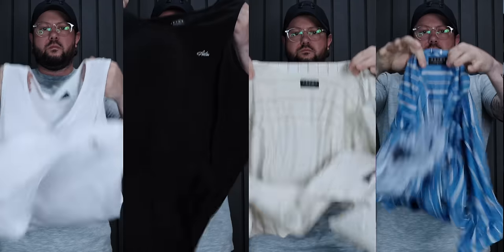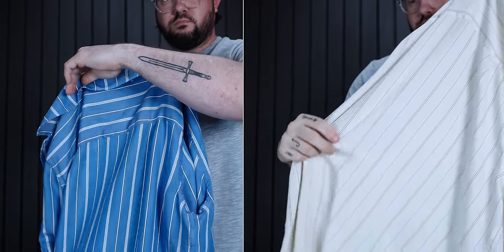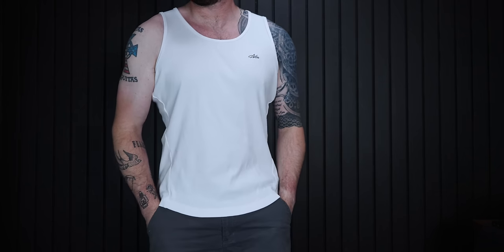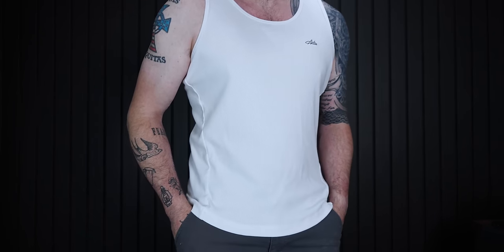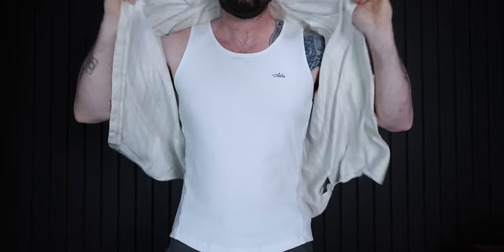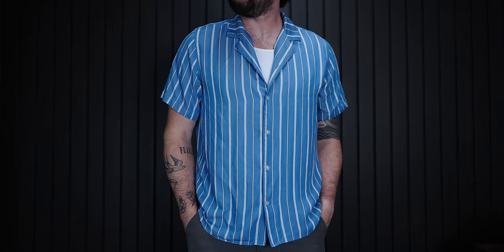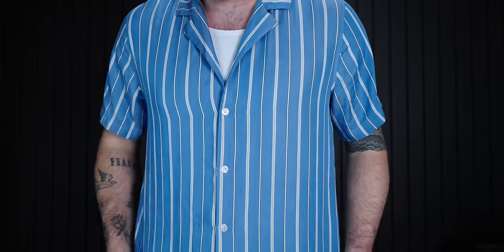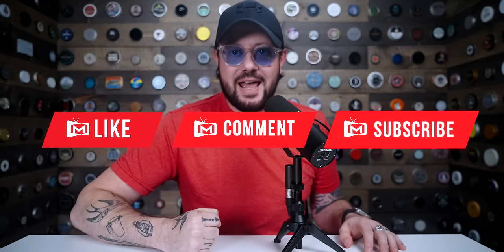Summer Essentials From AETOS Apparel l 2023 Collection Review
Today we're looking at the new AETOS 2023 Summer Collection!

CODE MMTV